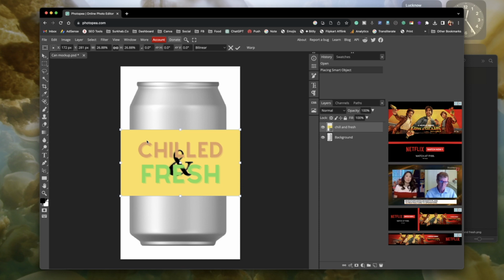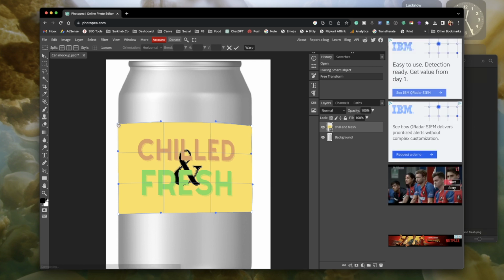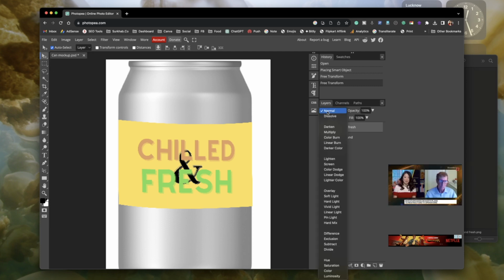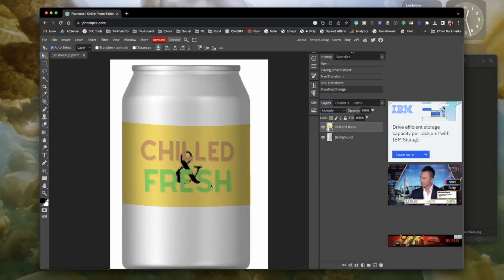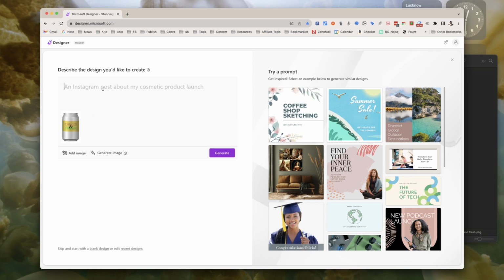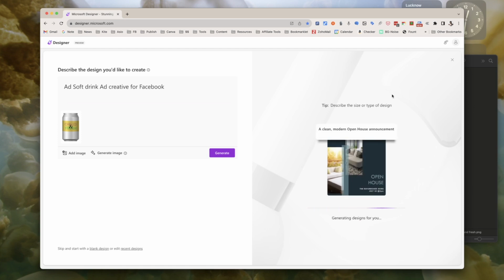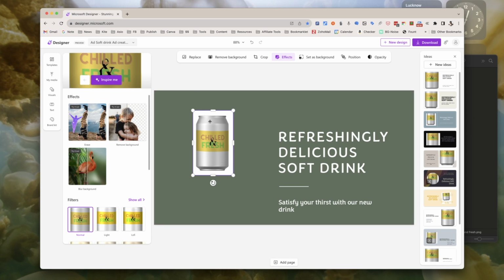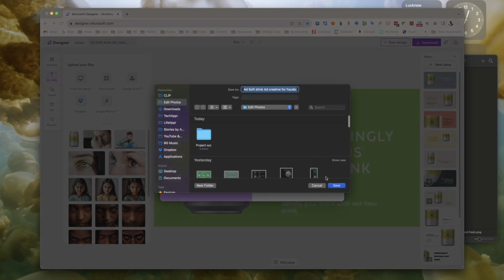How to Create Product Mockups and Graphics Using Free Tools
Want to create eye-catching product mockups and graphics but don't have design skills or Photoshop? No problem!

With user-friendly free tools like Canva, Creative Market, Placeit, and more you can easily craft beautiful product visuals like mockups, ads, banners, and presentations in minutes.

This guide shares beginner-friendly mockup design tips and free graphic tools for DIY product marketing assets.